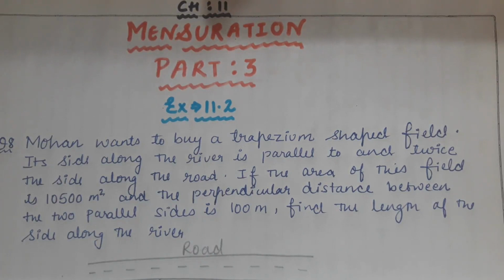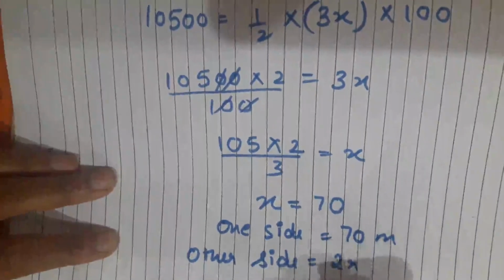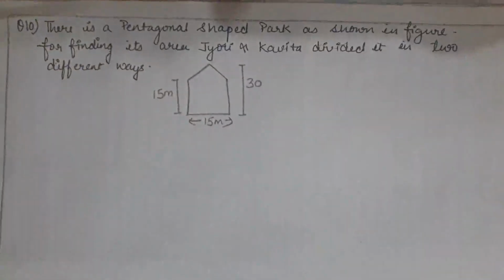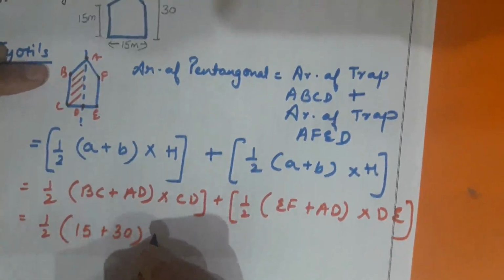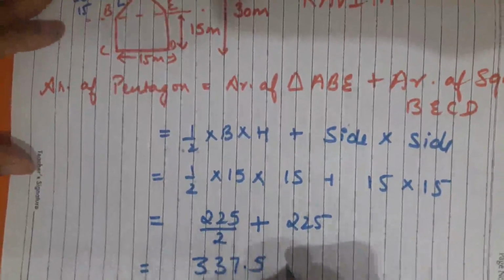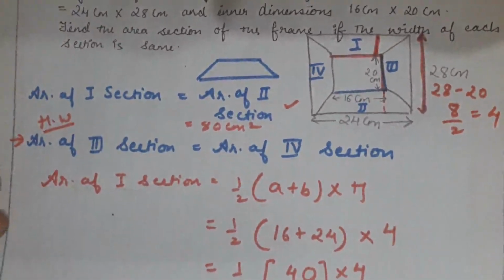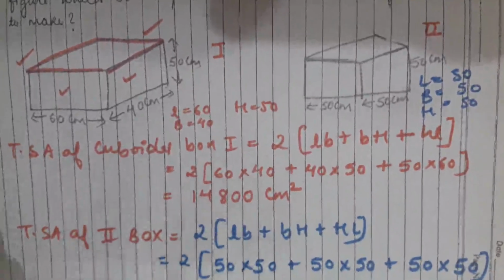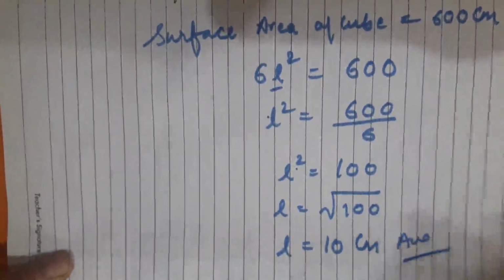Class8_Maths_ch11_Mensuration_part3_170221